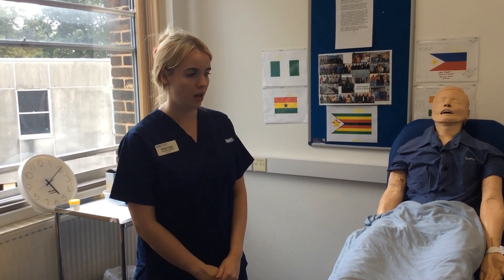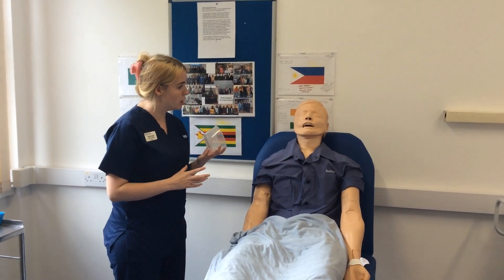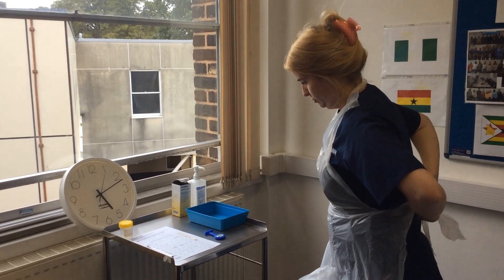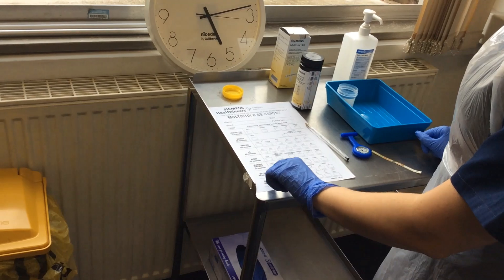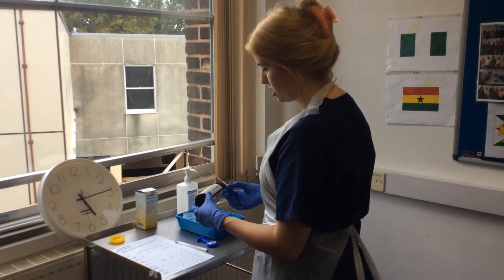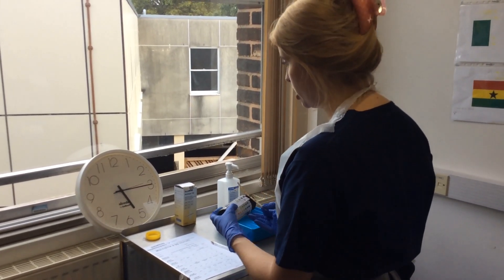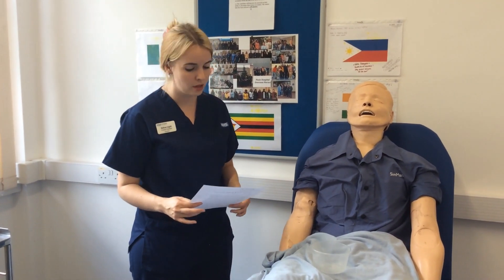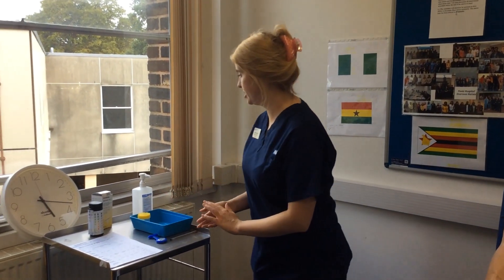MSU Sample Collection OSCE Exam | Step-by-Step Guide for NMC OSCE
Master the Midstream Urine (MSU) sample collection station for the NMC OSCE exam! 🚑 This video walks you through the correct procedure, ensuring you meet all the assessment criteria with confidence.

🔹 Join International RN’s OSCE Training Package – 19 hours of expert-led online training over 3 days!
🔹 Get access to video guides, written materials, and expert support.